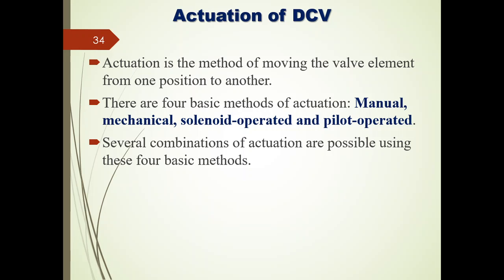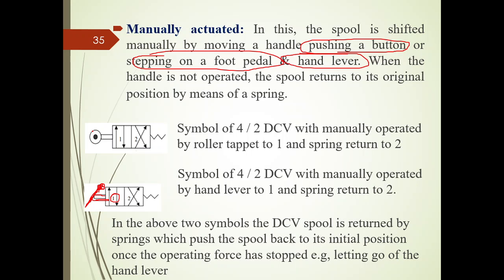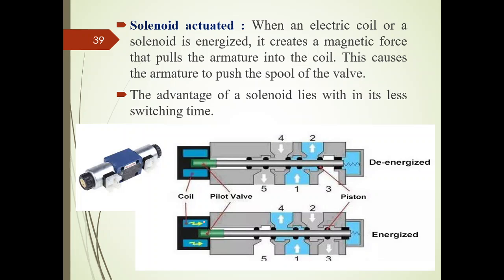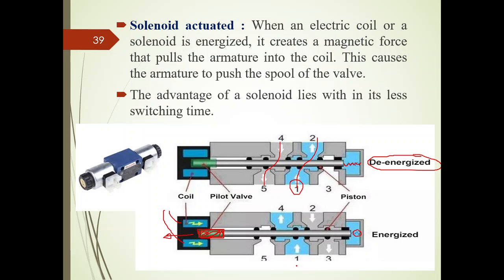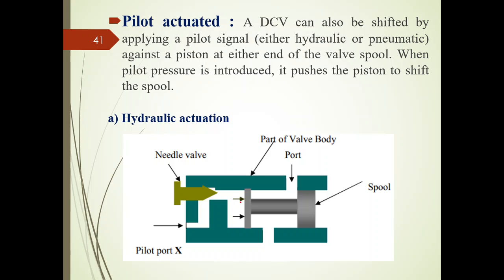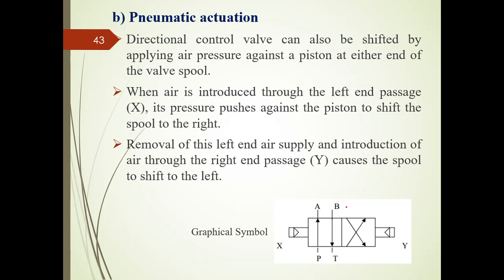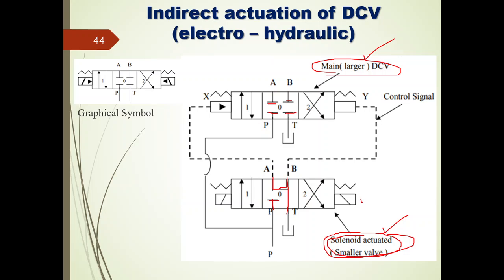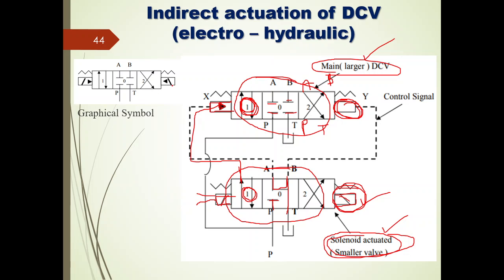Module 3 - Actuation of DCV by SVH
Actuation of DCV by SVH